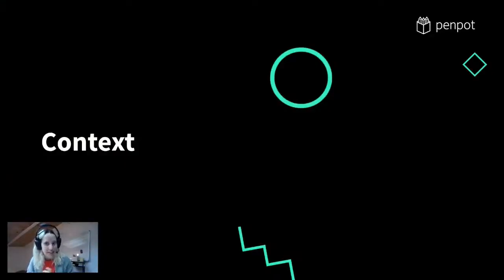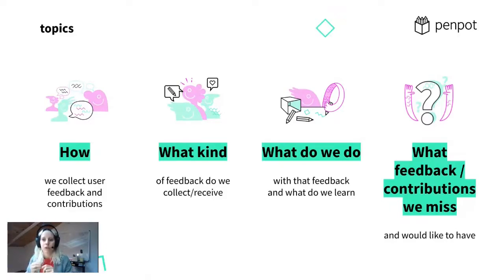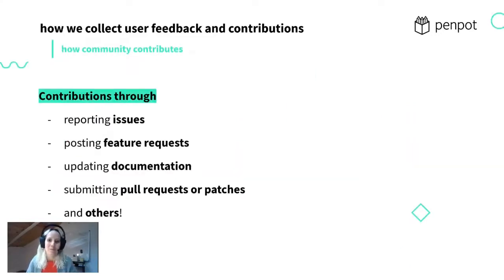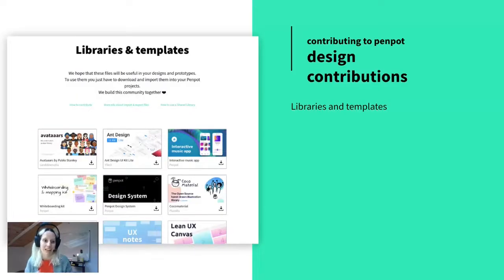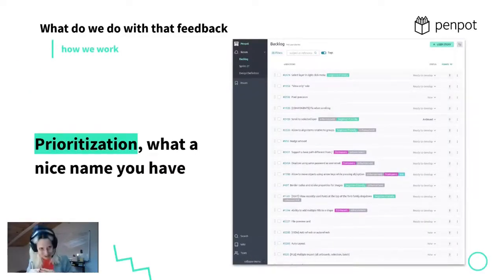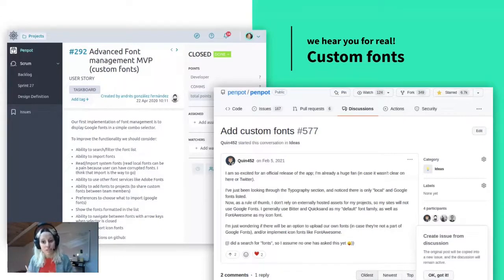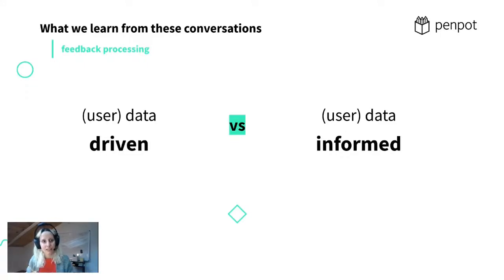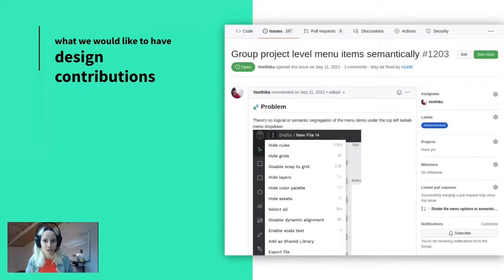Clara García Viñola at Fosdem: "We hear you! Collecting and processing user feedback, for real!"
Penpot is a free, Open Source and collaborative platform for design and prototyping. SVG & low-code. You can use it for your mockups and web / app / UX & UI Design.